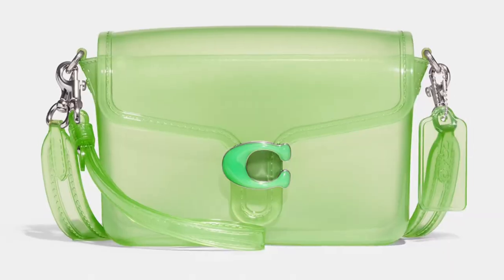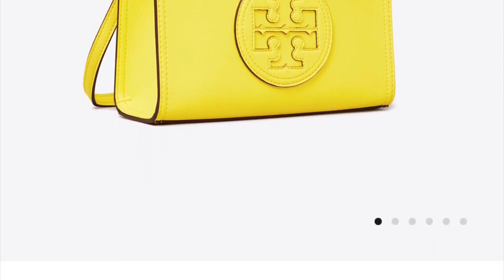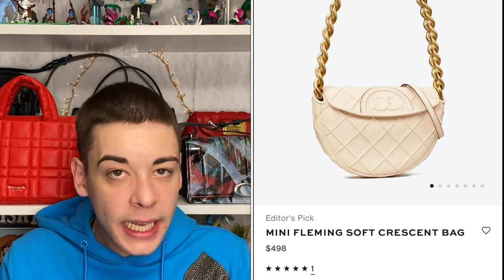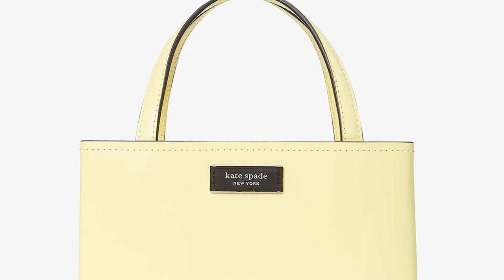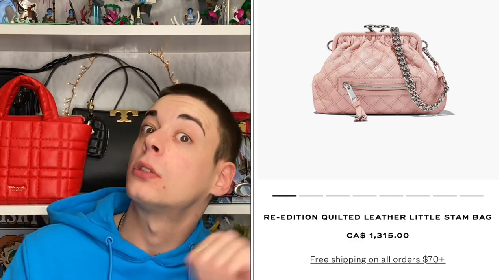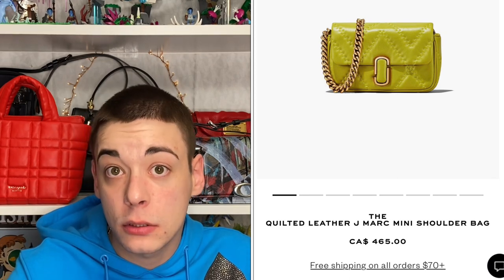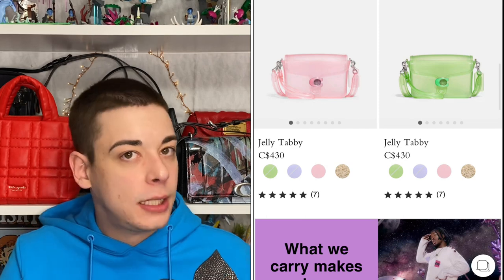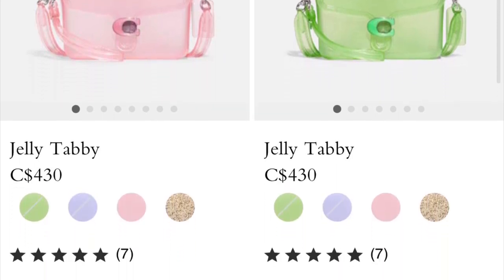HOT New Handbags From THE Hottest Brands! Coach | Tory Burch | Marc Jacobs | Kate Spade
Today we check out some of the HOTTEST handbag releases happening RIGHT NOW! Brands in todays video goes as follows; Tory Burch, Kate Spade, Marc Jacobs and Coach! 👜😍🖤

Tory Burch bag links;

Kate Spade bag links;

Marc Jacobs bag links;

Coach bag links;

Social Meda Links!;